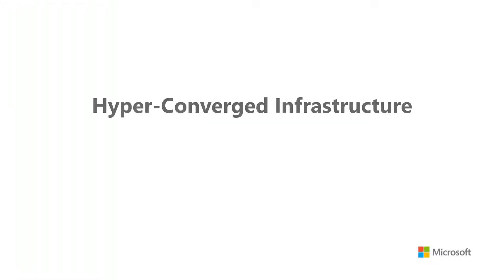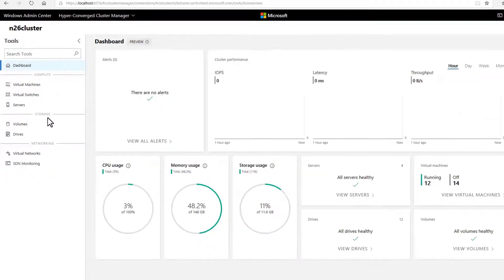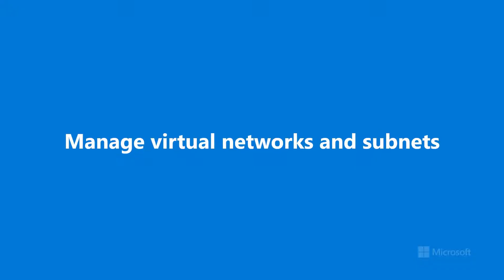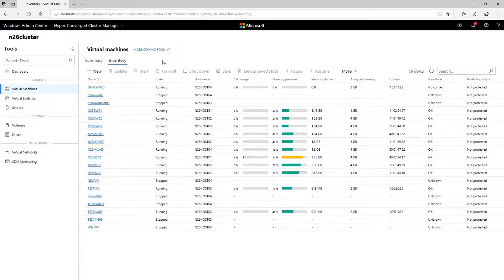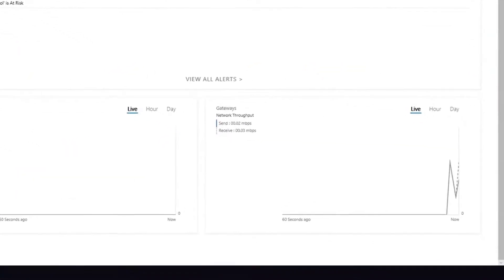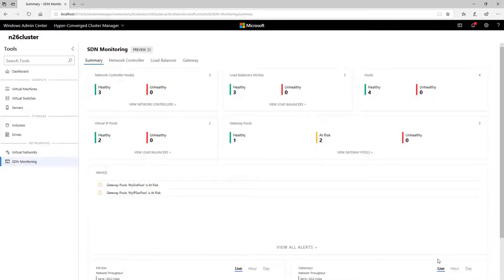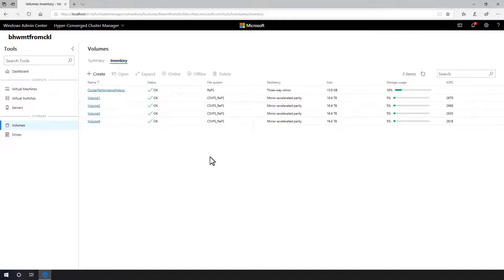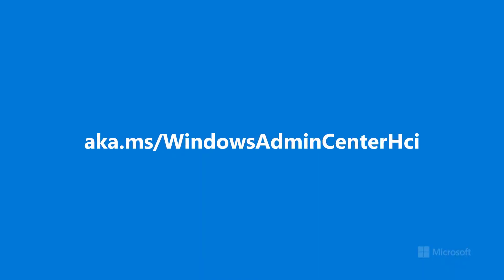What's New for Hyper-Converged Infrastructure in Windows Admin Center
Discover what's new for Hyper-Converged Infrastructure (HCI) in Windows Admin Center, version 1806. This video provides a walk-through of the June updates.